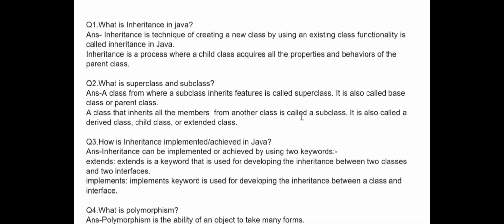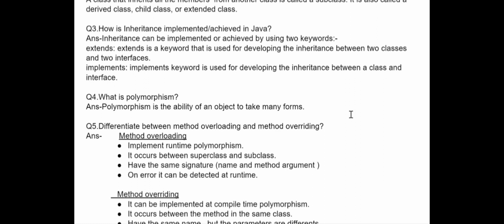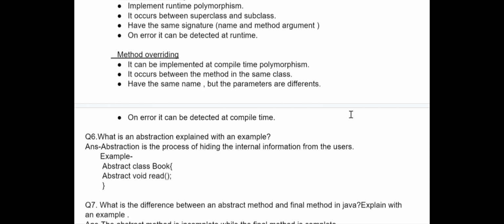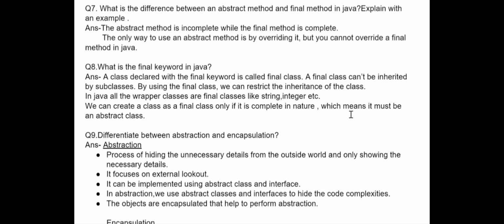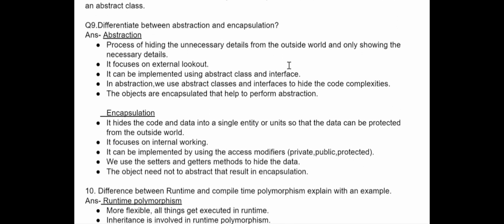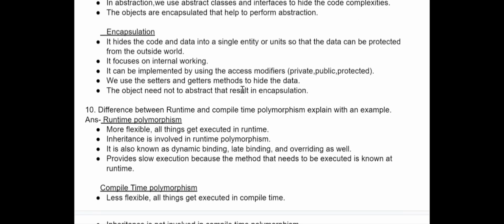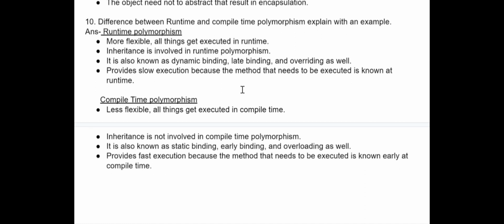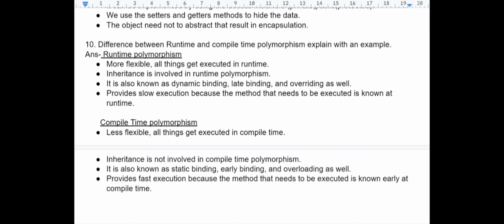OOPs concept💻🖥programming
OOPs concept important questions💻🖥.